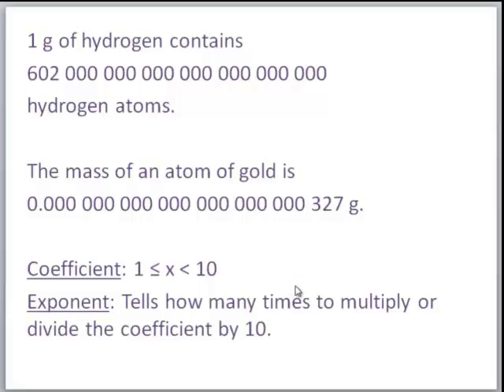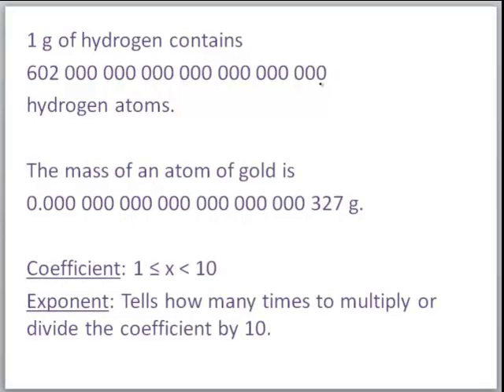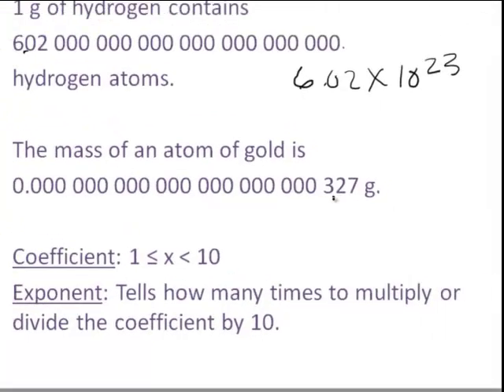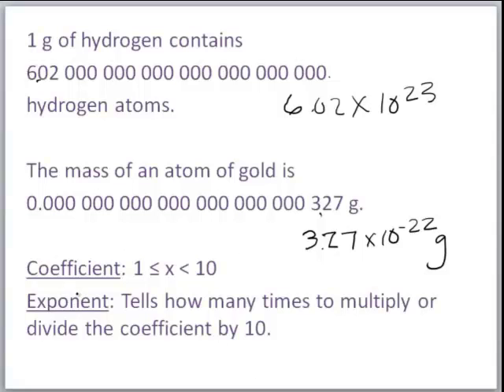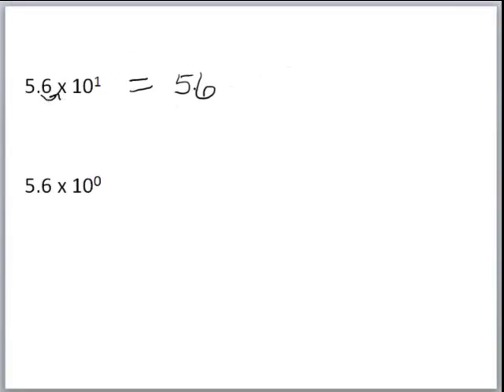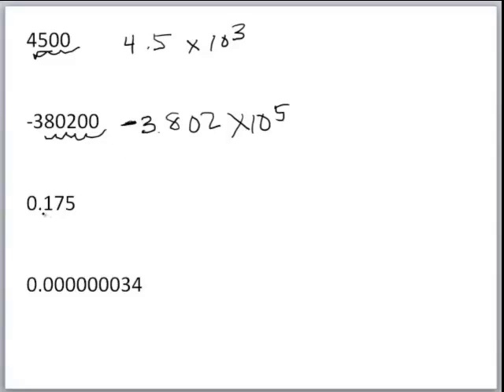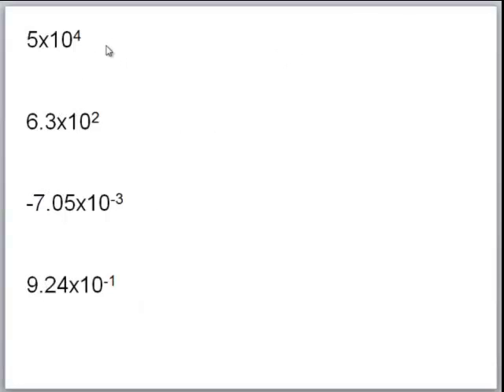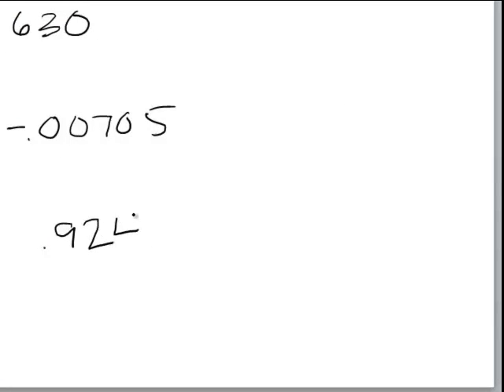scientific notation unit 1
vodcast scientific notation SK